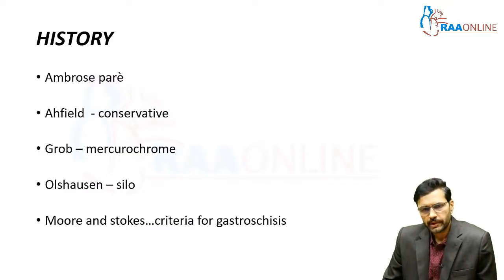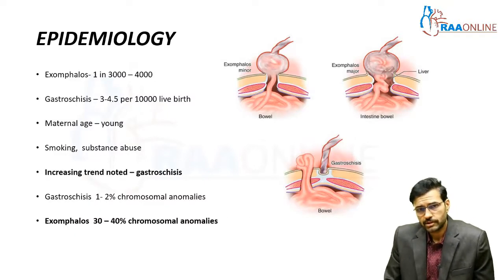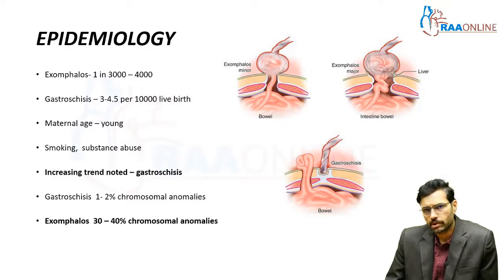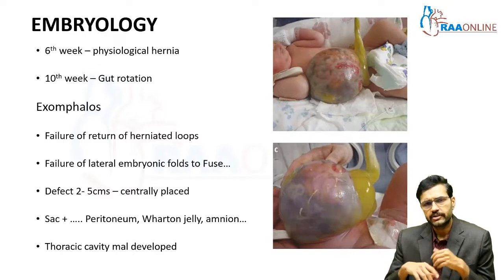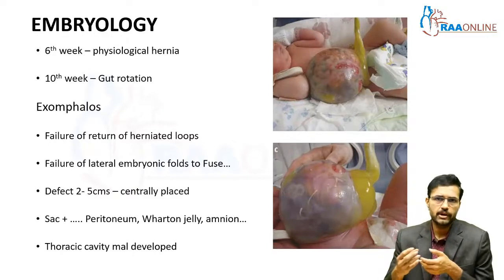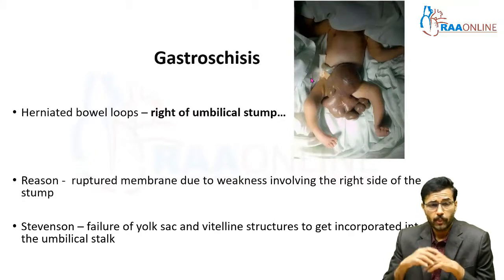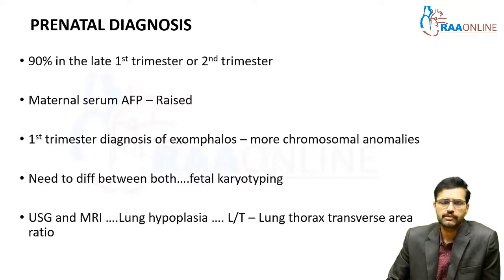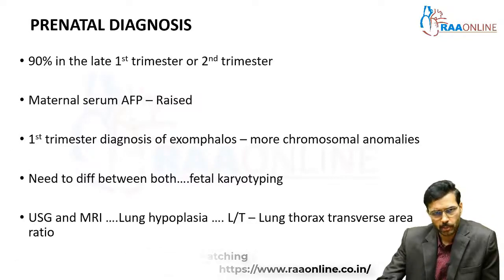Exomphalos and Gastroschisis